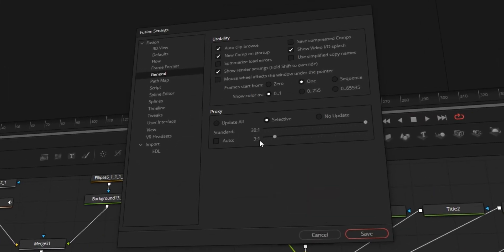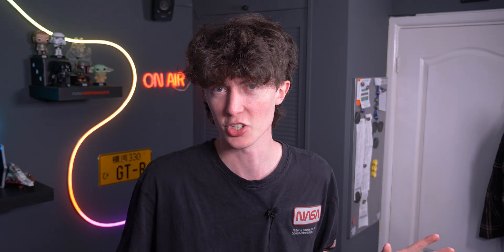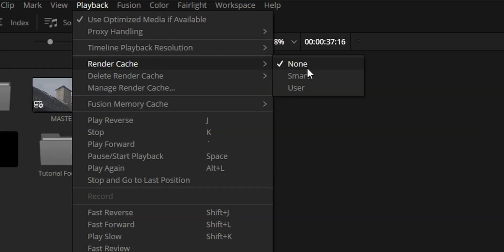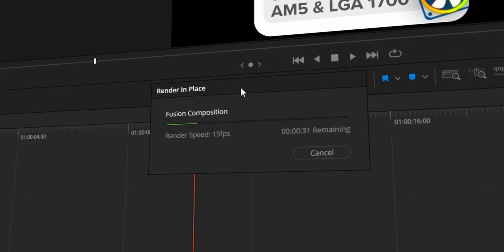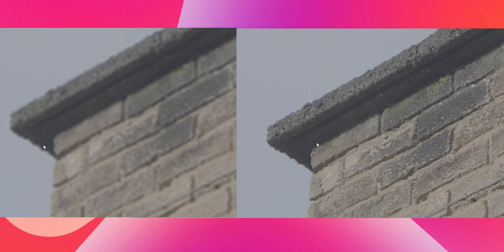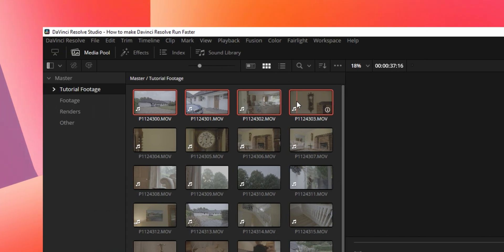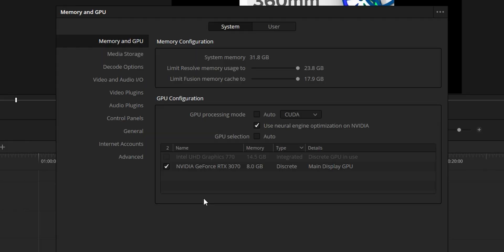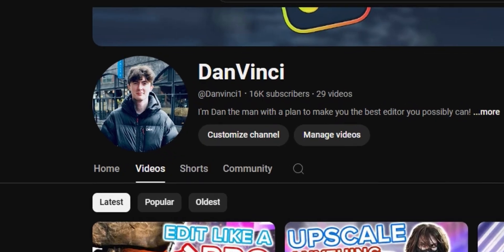How to Speed Up Davinci Resolve & Run Smoother *Top Tips* 🔥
In this video I show you how to speed up the play back in Davinci Resolve.

0:00 Intro
0:16 Timeline Playback Res
1:30 Render Cache
3:03 Rendering in Place
4:23 Proxies
5:25 Settings